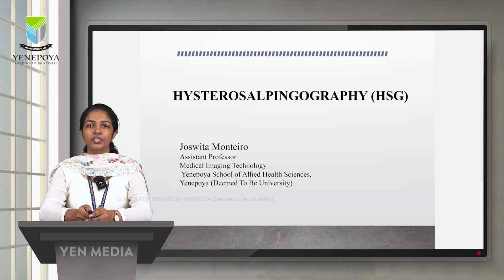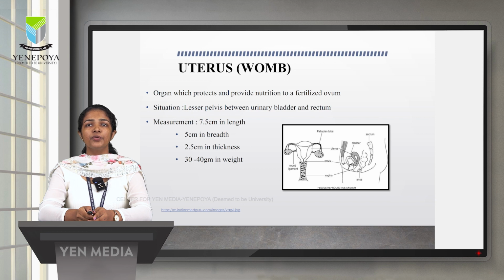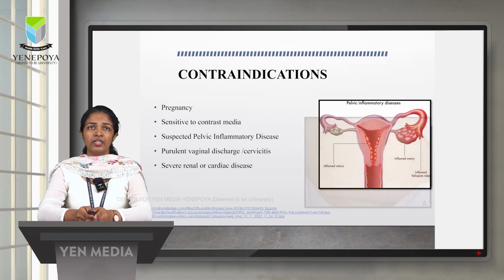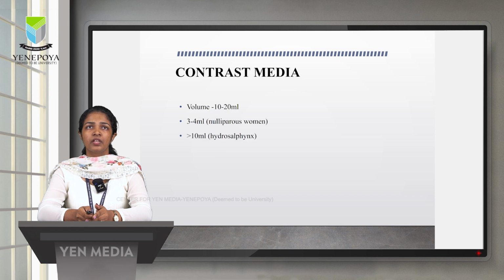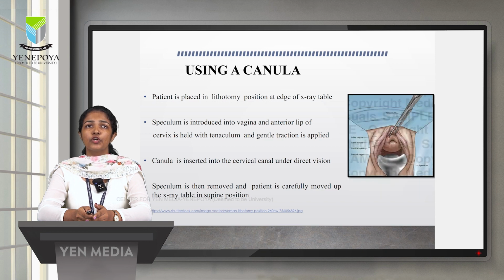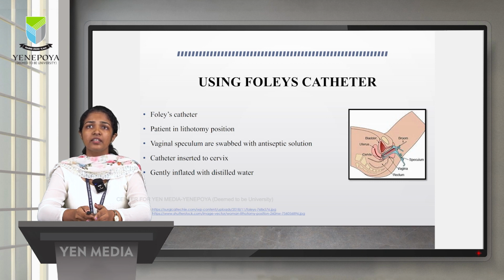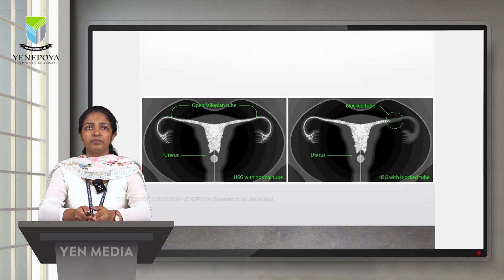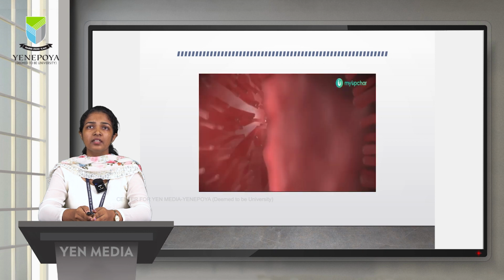Hysterosalpingography | Medical Imaging Technology | Yenepoya School of Allied Health Sciences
Hysterosalpingography

By: Ms. Joswita Monteiro
Assistant Professor
Department of Medical Imaging Technology